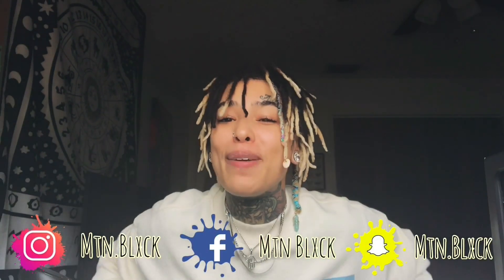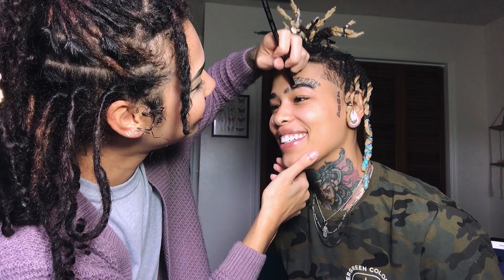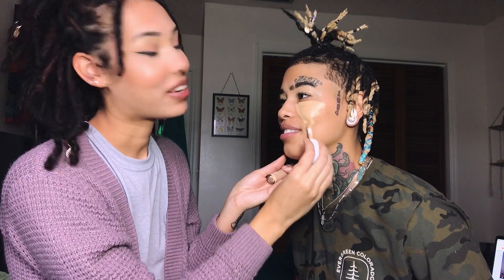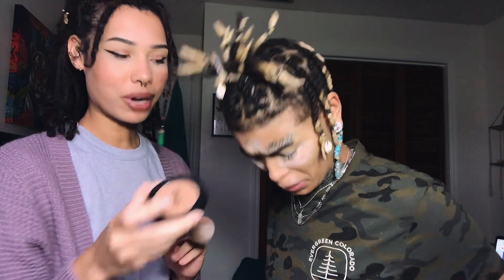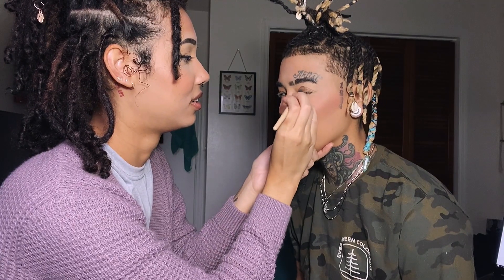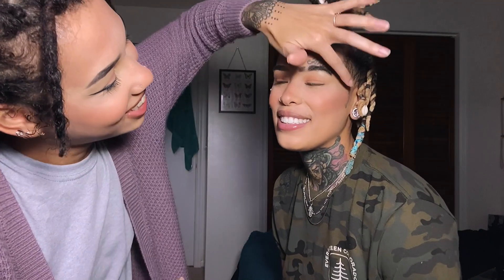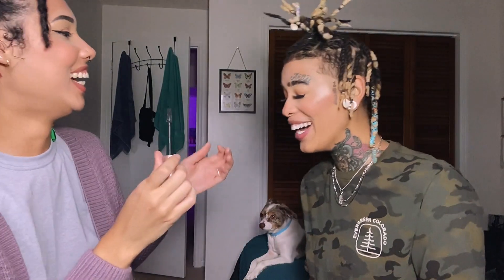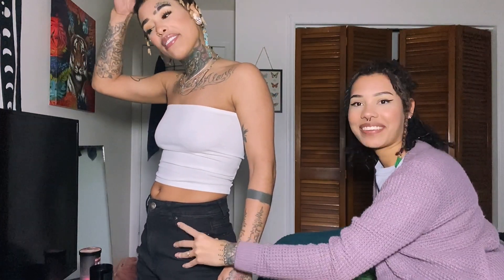GIRLFRIEND DOES MY MAKE-UP !! (STUD TO FEM TRANSFORMATION)